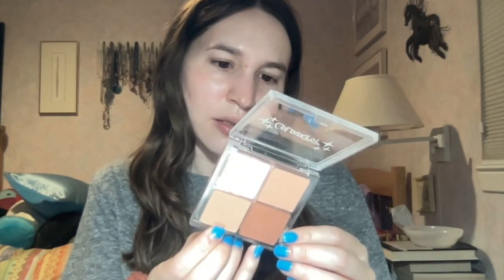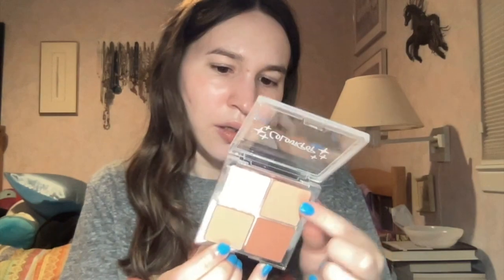Everyday Makeup Lookbook (Week #12)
Today's video is of course another Everyday Makeup Lookbook. I tried to use some older palettes as well as my newer ones and I think I did a pretty good job of rotating them. Hope you guys enjoy.